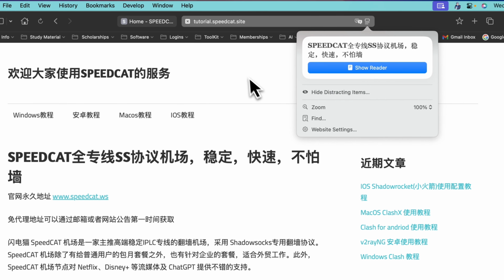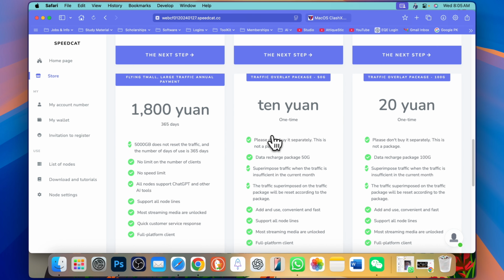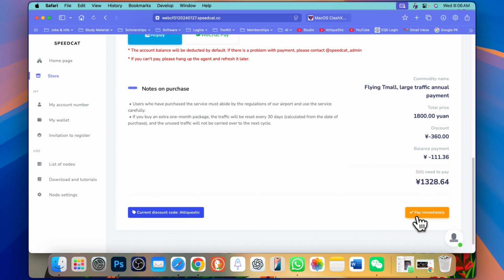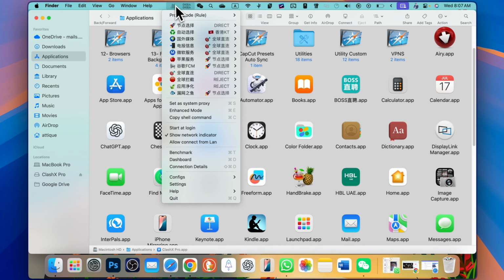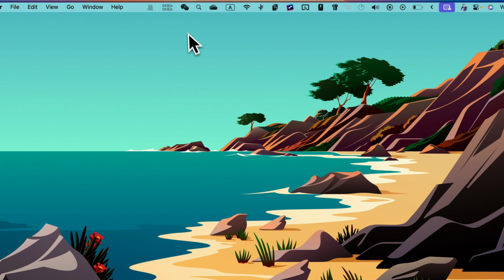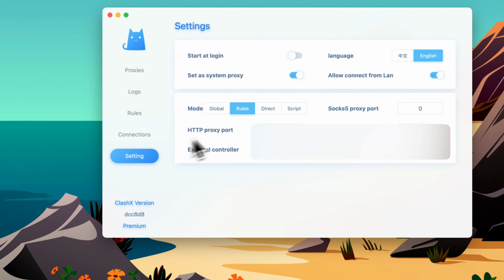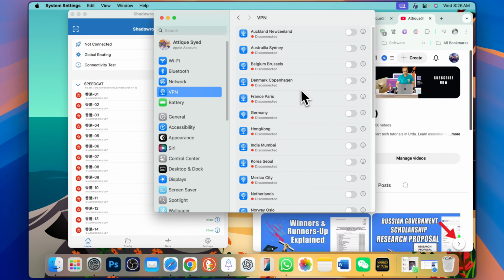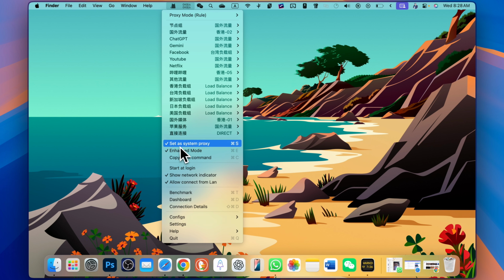How to Configure ClashX Pro VPN on MacBook & Import Proxies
🔐 Learn how to download and Configure ClashX Pro VPN on MacBook & Import Proxies. Looking for the best VPN for MacBook in China or beyond? This tutorial will help you set up ClashX Pro VPN, configure proxy settings, and optimize performance for faster browsing, streaming, and security.

✅ What You’ll Learn:
✔ How to Download & Install ClashX Pro on macOS
✔ How to Configure ClashX Pro Proxy Settings for Maximum Speed
✔ How to Import & Manage Proxies in ClashX Pro VPN
✔ Best VPN Settings for Security & Performance

🔥 Why Use ClashX Pro VPN?
✔ Unblock Geo-Restricted Content 🌍
✔ Secure & Private Browsing 🔐
✔ Fast & Reliable Proxy for Streaming & Gaming 🎮

⚡ Don’t Miss Out! Get the Best VPN for macOS & Save 20% Now!